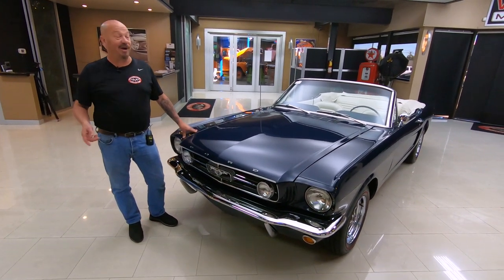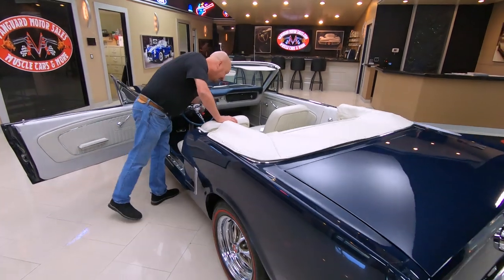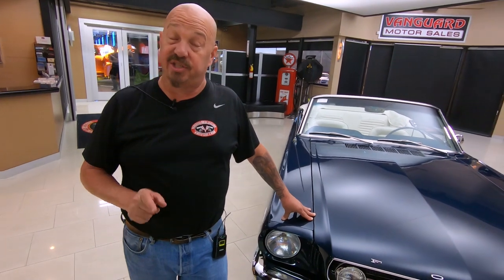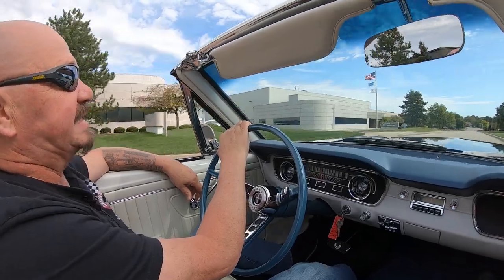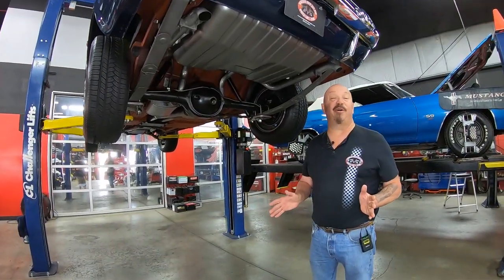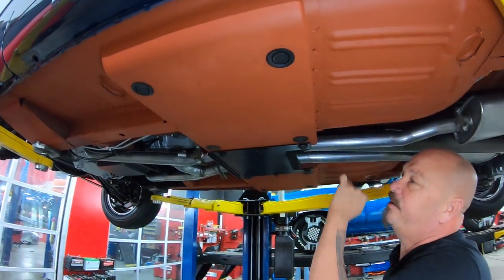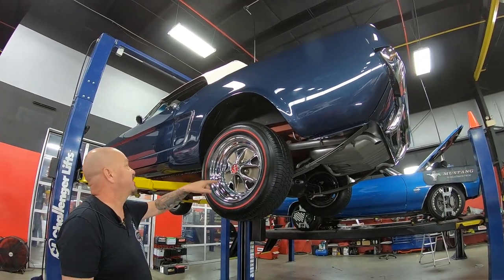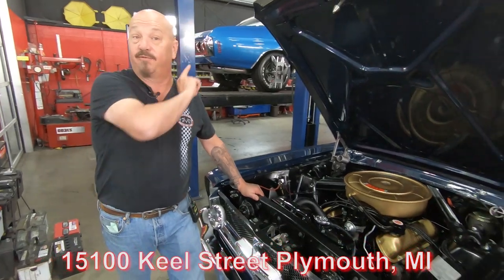1965 Ford Mustang Convertible For Sale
1965 Ford Mustang Convertible

VIN: 5F08A303457

Check out this beautiful 1965 Ford Mustang Convertible! This Ford is sporting a laser straight body with a glossy Caspian Blue Paint finish, White Power Convertible Top, Parchment Interior, Redline Tires, along with Polished Stainless Steel and Chrome Components all around that's sure to turn heads wherever you go! This 65' has undergone a nut and bolt, Rotisserie Restoration with a very high attention to detail that shows throughout! Under the hood sits a Ford 289ci V8 mated to a C4 3-Speed Automatic Transmission. Power is sent to the Redline Tires through a Numbers Matching Ford 8'' Rear End with an Open Differential. This Mustang drives great and you'll want to drop the convertible top to catch some sun while you're out cruising in this Ford!

The interior of this 65' Mustang looks absolutely immaculate! Take a look inside to see this Ford equipped with Bucket Seating up front, Bench Seating in the rear, Parchment Vinyl Upholstery throughout, Blue Carpeting and Dashboard Pad, Seat Belts up front, beautiful Gauges, Floor Shifter, AM Radio, along with plenty of Chrome Accents as well! The underside of this Mustang looks amazing like the rest of the vehicle! You won't hesitate to place a set of mirrors underneath this Ford at your local car show to display the beautiful condition of the Floors, Pinch Welds, Torque Boxes, New Fuel Tank, Fuel and Brake Lines, Rear End, Driveshaft, C4 Transmission, Engine Oil Pan, Steering and Suspension Components, Disc Brakes up front, along with the New Dual Exhaust as well!

Overall, this 1965 Ford Mustang Convertible is a wonderful car inside and out and there's room for the whole family!

Mechanics:
Ford 289ci V8
Engine # C5AE – 6015 – E
- Date Code: 6L7
Serial #

Autolite 4100 4 Barrel Carburetor
- Carb #: C5ZF - D
- Venturi Size: 1.08
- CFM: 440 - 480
- Carb Correct for Engine!!!

3 Speed Automatic C4 Transmission
Transmission # C5AP – 7006 - B
- Casting Clock: 3/65
- Correct for a 1965, 289 Mustang

- Casting Date: 4J17
- Open Differential
- Ratio: Approximately 3.00:1
- Numbers Matching to Car!

Dual Exhaust
Factory Replacement

Manual Steering
Manual Brakes

Body:
- Stainless in Good Condition
- Doors and Trunk Operate Nicely
- Convertible Top looks Great
- Wheel Wells Painted Nicely
- Lips on Deck Lid are Clean
- Trunk Floor is Clean
- Gas Tank looks New
- Rear Chrome looks Great
- Tail Lights in Good Condition

Interior:
- Blue Carpet looks Great
- Dash in Great Condition
- Stock Radio
- Steering Wheel looks New

Underneath:
- Spring Packs looks Rebuilt
- Drop Downs look Great
- Welds look Good
- Front Valance looks Great
- Pinch Welds look Good